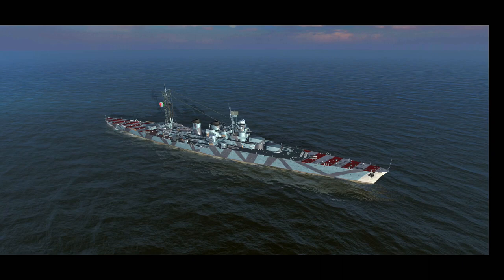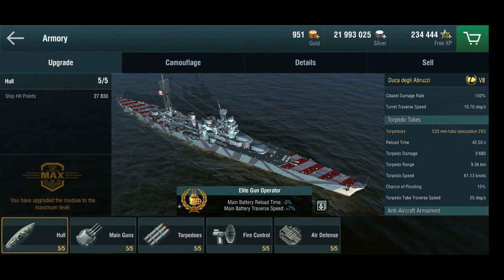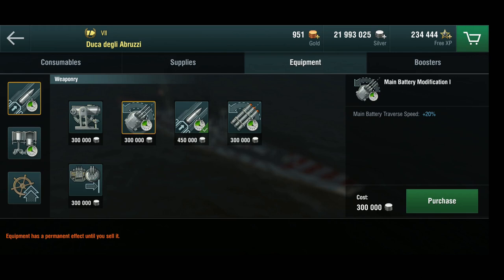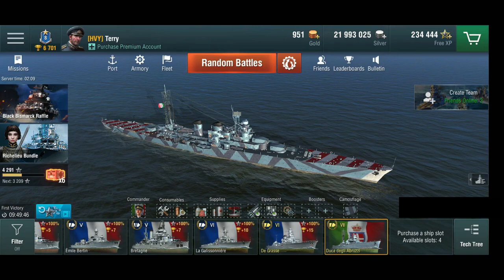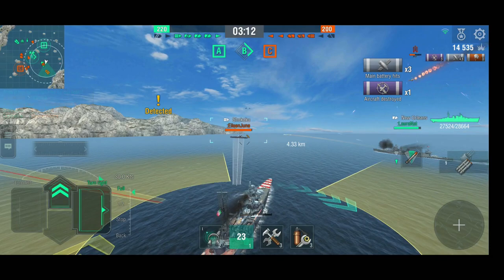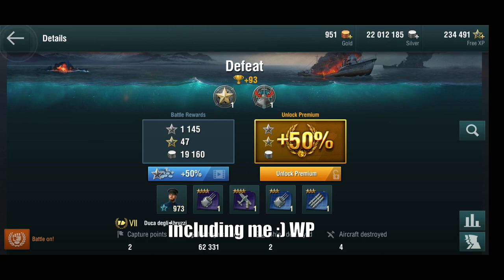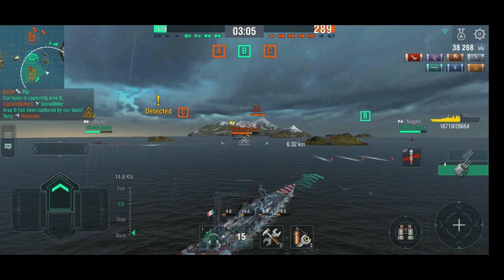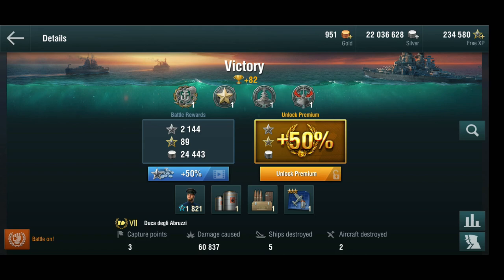World of Warships Blitz - Italian premium cruiser "Duca degli Abruzzi" review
I should really stop making plans on what to do videos on :) This time, the shiny comes around in the form of my first Italian ship, the "Duca degli Abruzzi". And you all know how much I like light cruisers...